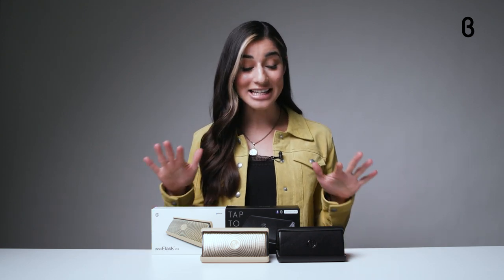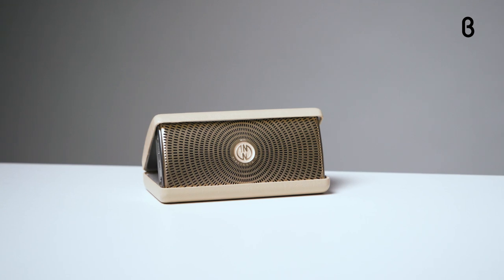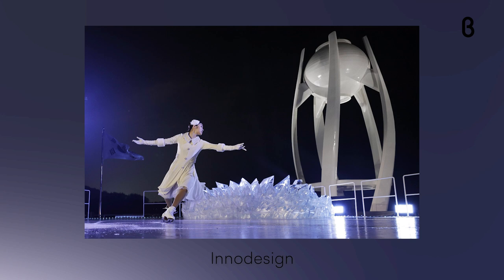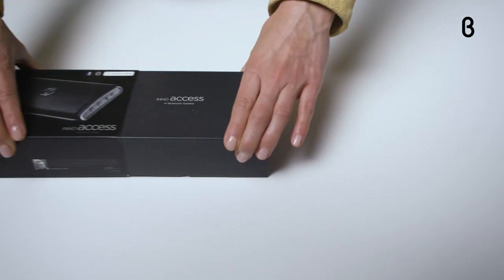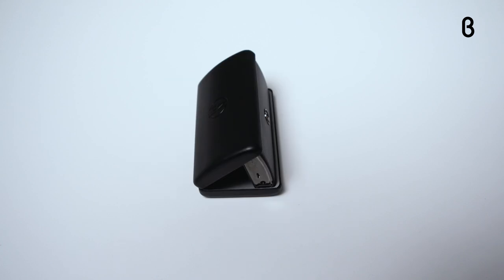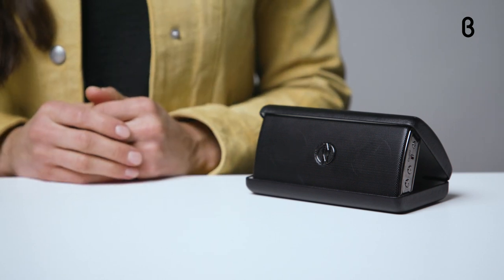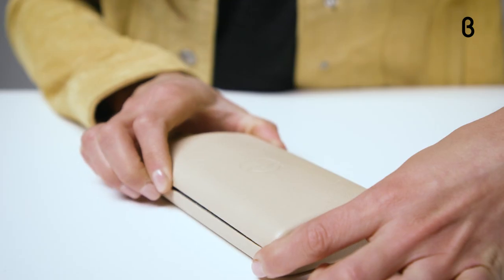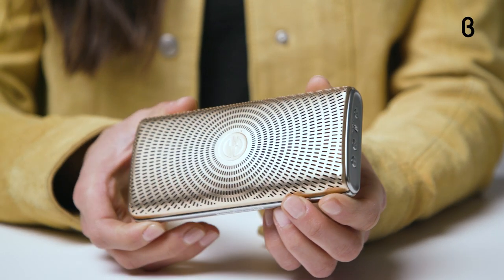b8ta Unboxed featuring Innodesign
Meet the INNOaccess and the INNOflask!

INNOaccess

Portable Bluetooth speaker with Amazon Alexa.

INNOaccess is a handheld speaker with Amazon Alexa. Just tap — no need to yell ‘Alexa!’

- Use Alexa on the go
- Power: DC5V 1A, Micro USB
- 3WX2 speaker
- Bluetooth V4. with 8-10M range (without barrier)
- Battery Capacity: 3.78V 800mAh, Lithium-Ion (6-8 hours under normal volume)
- 138mm x67mm x24.2 (without case)

INNOflask 2.0

Portable Bluetooth Speaker with integrated microphone for hands-free calling.

INNOflask 2.0 is an advanced portable Bluetooth audio device.

- Twin speakers for true stereo sound
- Sturdy case for easy mounting and portability
- 5V DC +/- 5%, 1A
- 38mm X 67mm X 24.4mm
- Internal Battery: 3.7V DC/ 750 mAh Li-ion (Play 10 hours)
- Micro USB (Charging / AUX Input 3.5mm)
- Bluetooth V4.1 EDR, Class2, A2DP